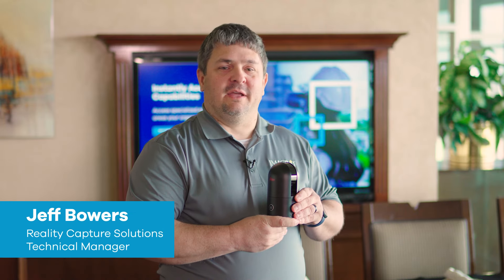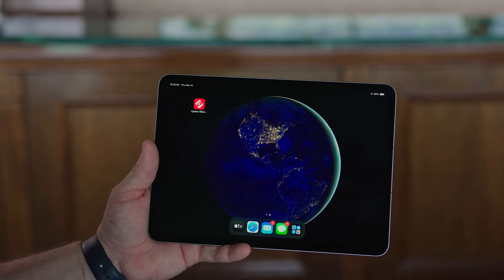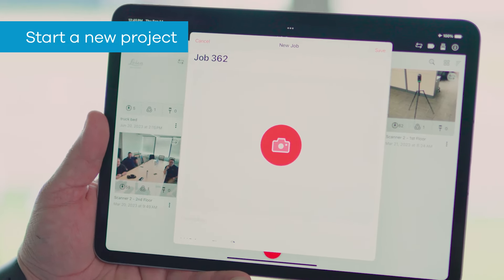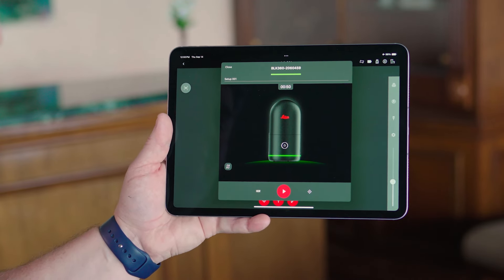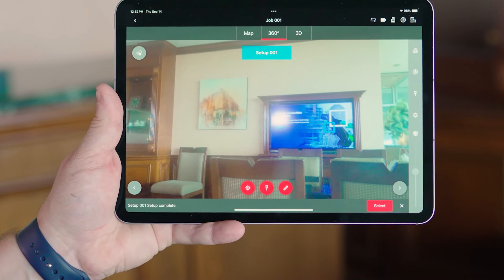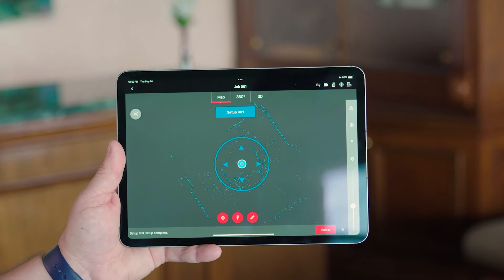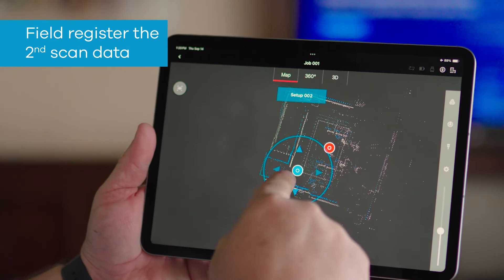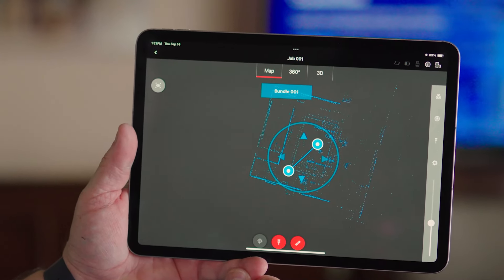IMAGINiT's BLK360 Demo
Discover how the Leica BLK360 revolutionizes reality capture with precision and efficiency in IMAGINiT's detailed demo. Ideal for architects, engineers, and construction professionals, this compact laser scanner seamlessly integrates into Autodesk software, enhancing project visualization and data collection.